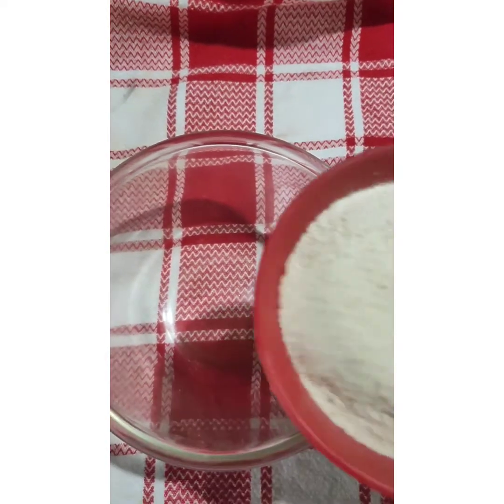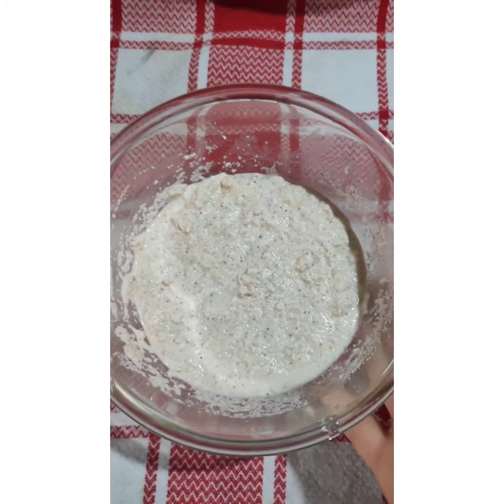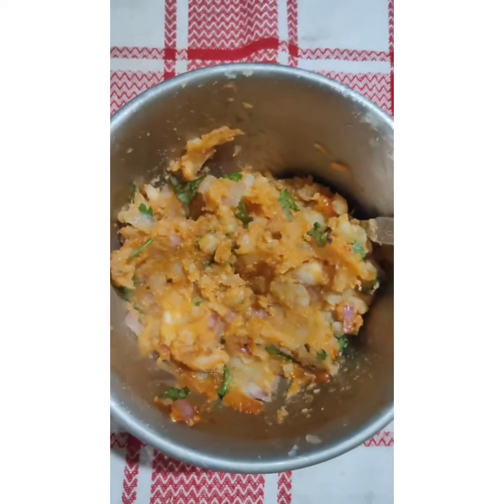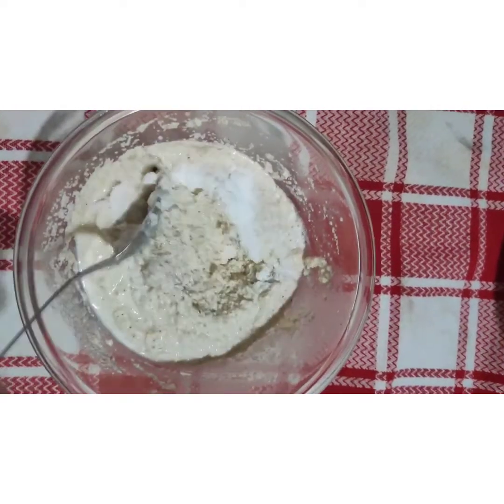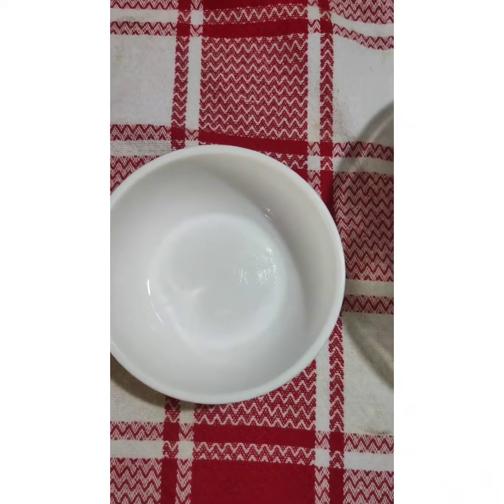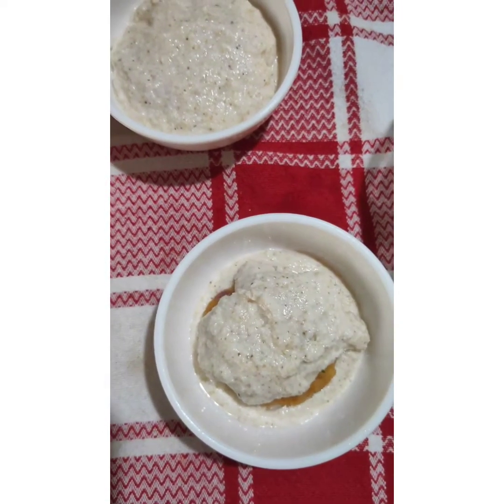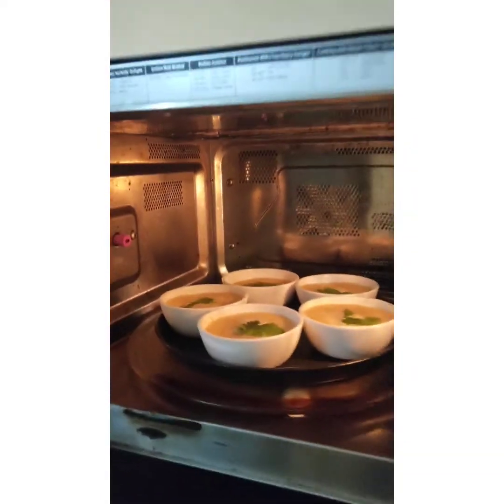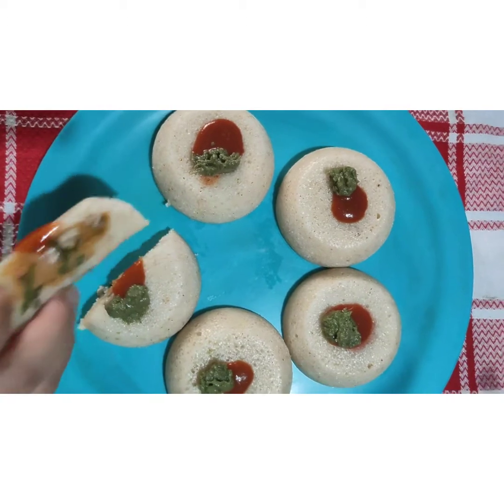3 minutes breakfast or tiffin recipe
Stuffed idlis cooked in microwave which is very easy, quick and made with minimum ingredients. Good for working mom who doesn't have time to make time taking tiffin items.